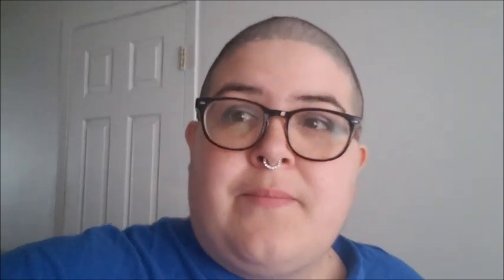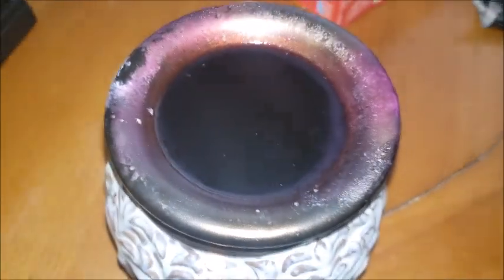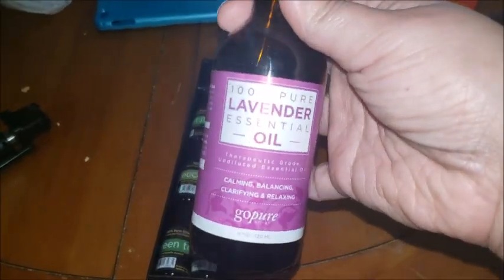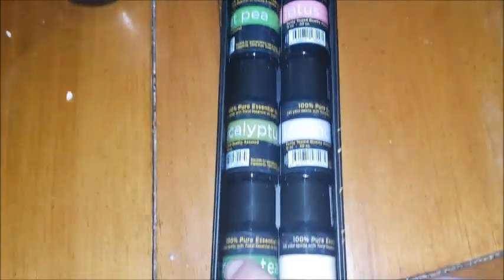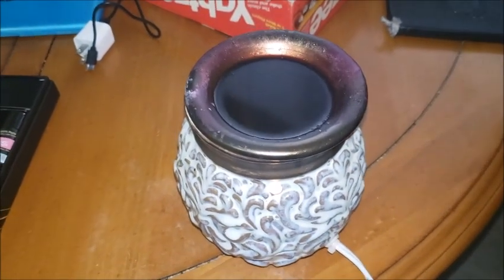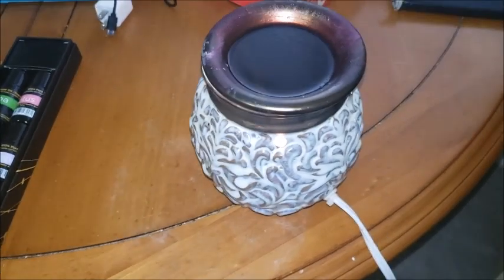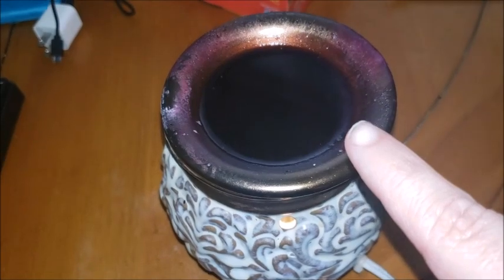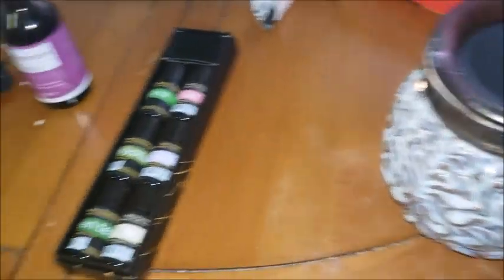Essential Oils in a Wax Warmer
Did you know you can diffuse essential oils in a wax warmer?